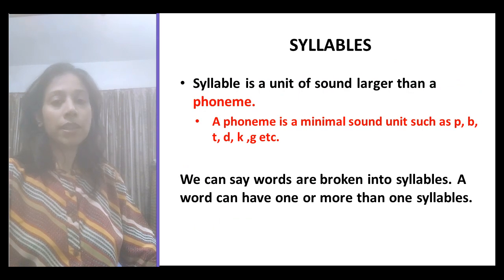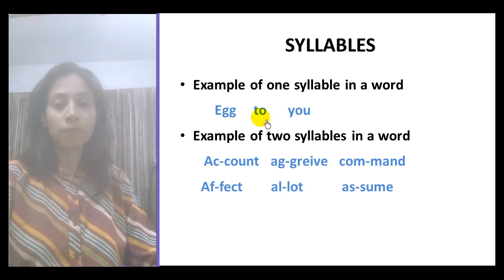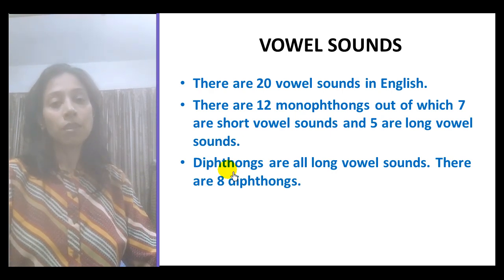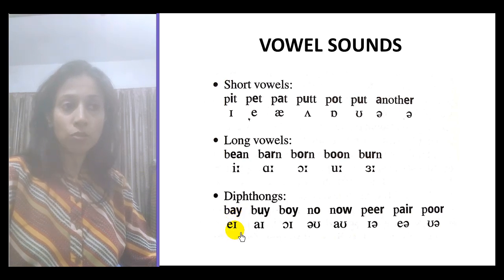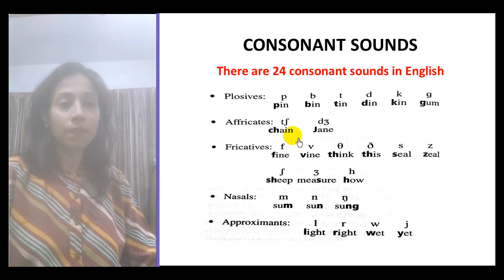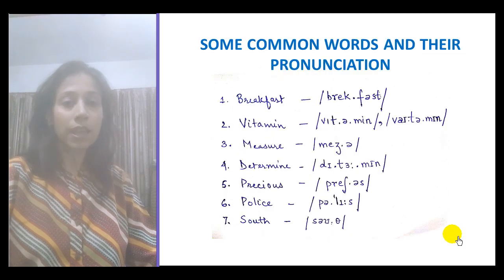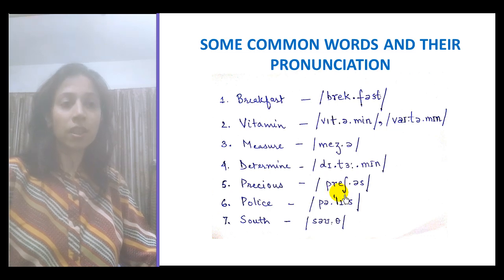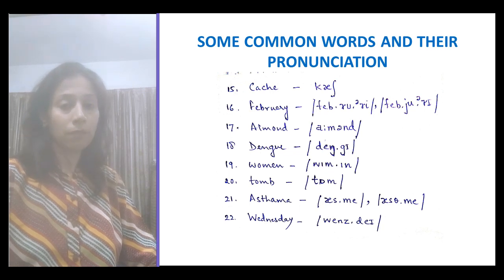Pronunciation - Vowel Sounds, Consonant Sounds and Syllables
This video belongs to a series of zoom sessions that I had on Professional English/ Technical Communication (A.K.T.U Syllabus) with my Engineering Students.
This zoom session happened on 16 April, 2020.
This session gives a brief overview of the English phonetic system. It deals with -
1. What is pronunciation?
In a lay person’s terms - pronunciation is a way a word or a language is customarily spoken.
Correct pronunciation of words is important to avoid confusion and even sometimes embarrassment at work place. Especially, when you are dealing with overseas clients or working in a foreign setting.
While you can pick up the correct pronunciation listening to music, or watching movies in English there is a more formal way too, that of studying sounds or phonetics of English language.
2. How can correct pronunciation be achieved?
Correct pronunciation can be achieved by learning the vowel and consonant sounds of a language, learning the rules governing pronunciation and knowing how to look up a pronouncing dictionary.
3. What are the elements that help in finding the correct pronunciation of the word?
The elements that help in knowing the correct pronunciation of a word are syllables, vowel sounds and consonant Sounds.
Further, the correct pronunciation of some of the commonly mispronounced words is also dealt with in this video